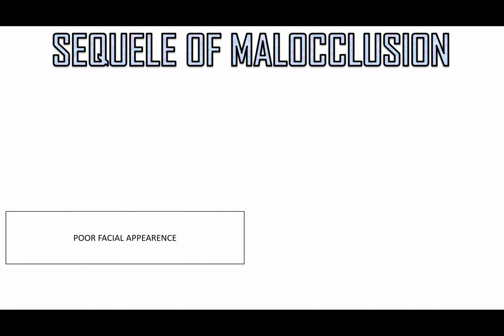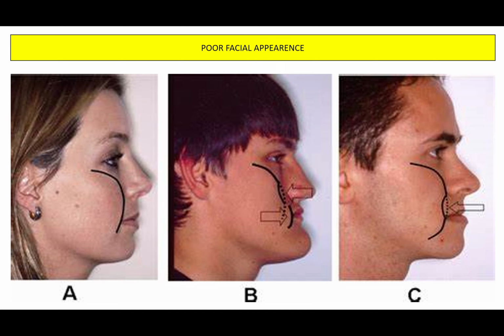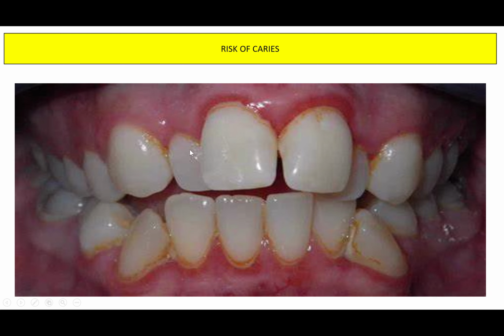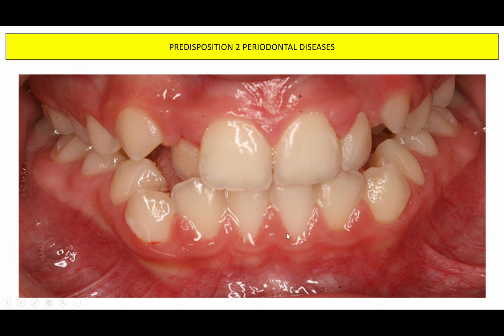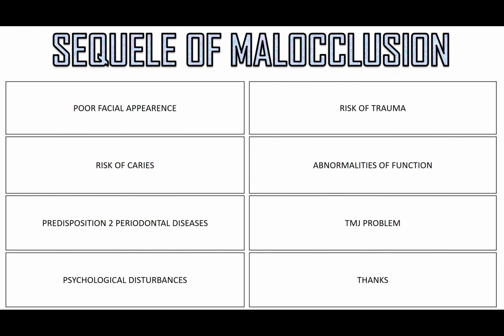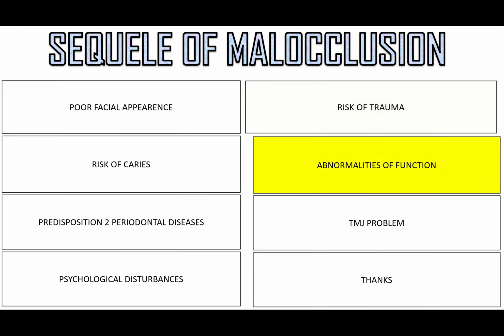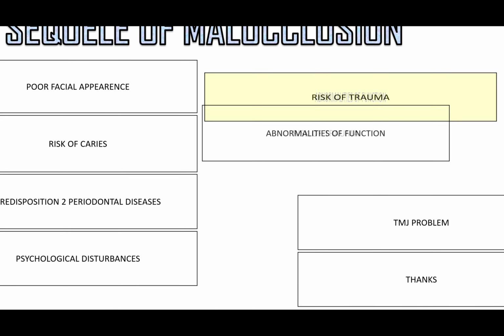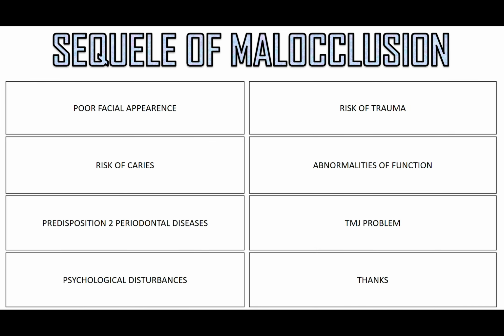how malocclusion affects your life